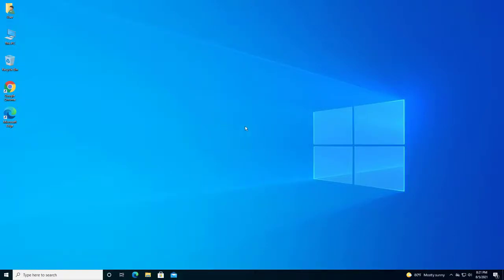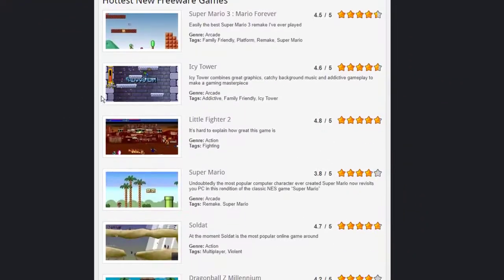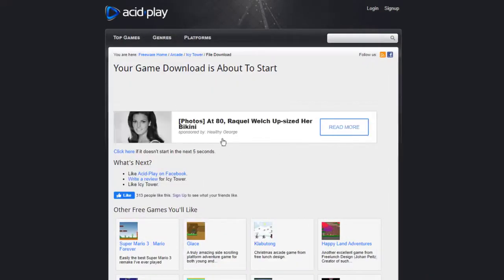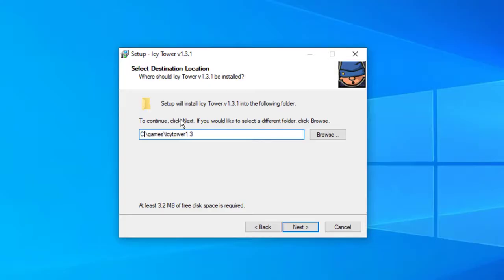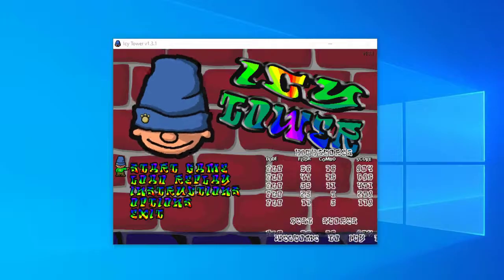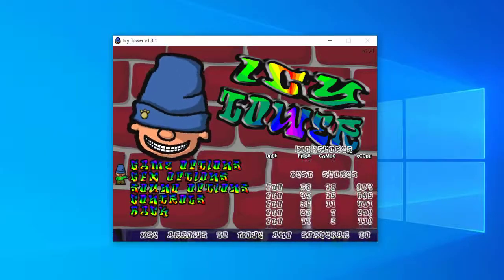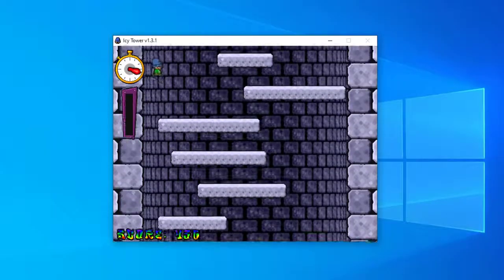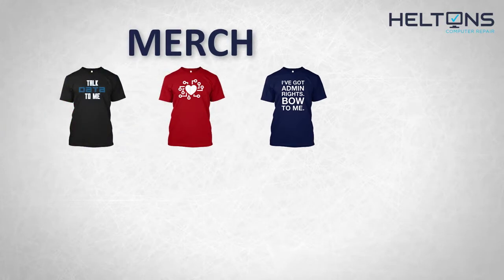How to Download & Install Icy Tower on Windows 10 (Quick & Easy Guide)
📌 Welcome to Helton’s Computer Repair!
We create clear, helpful, and beginner-friendly tech videos to help you fix and improve the devices you use every day — from Windows computers to smartphones, tablets, and game consoles. Whether it’s a repair, a setup guide, or a problem-solving walkthrough, we’ve got you covered. 💻🔧📱

🛠️ Need Professional Repair Service? We offer fast, affordable, and reliable repair solutions — both in-store and nationwide mail-in.

Your support helps us make more free tech tutorials!

🔎 Search Tags (Auto-SEO)